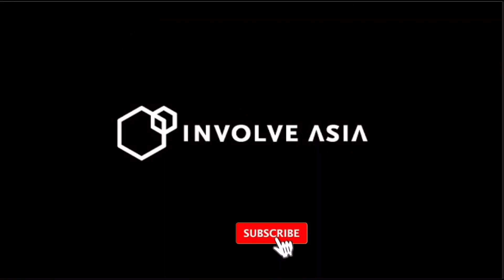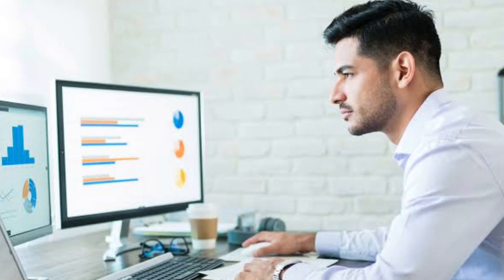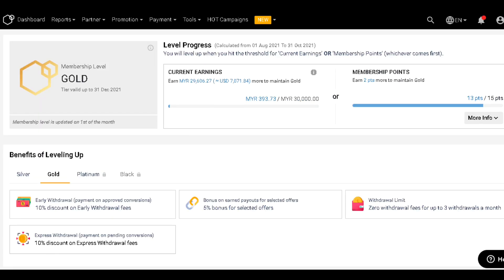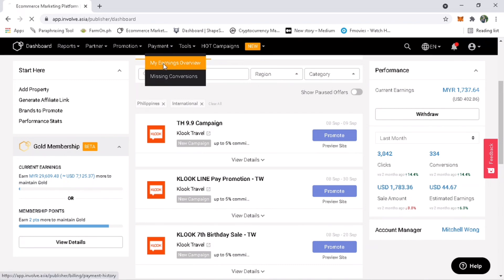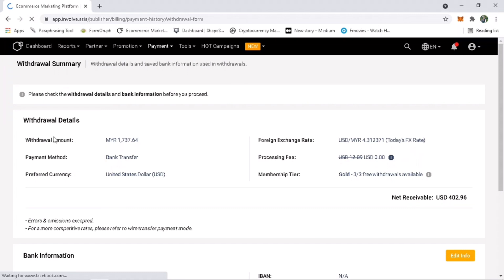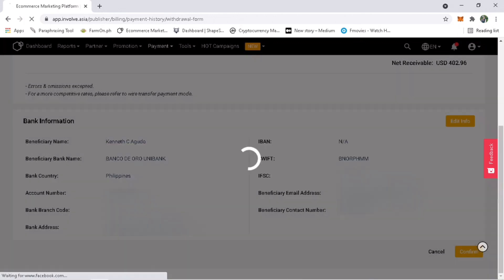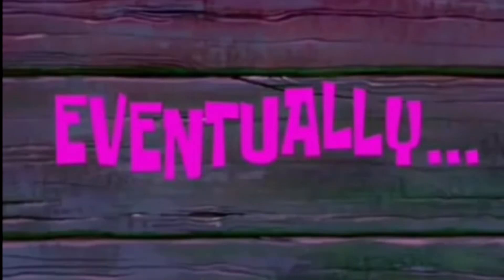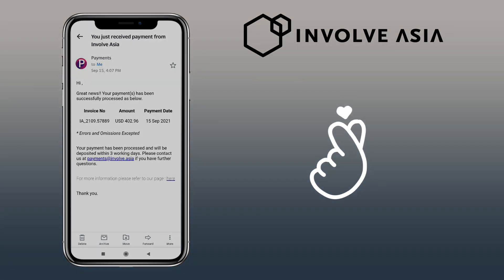Involve Asia WITHDRAWAL REQUEST using BANK Transfer | Proof of Payment | Tutorial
Here’s a video tutorial on how to do withdrawal request on Involve Asia using bank/wire transfer. See the video to learn more!